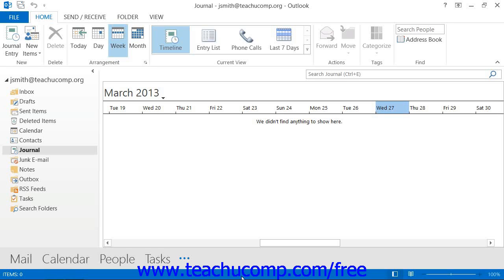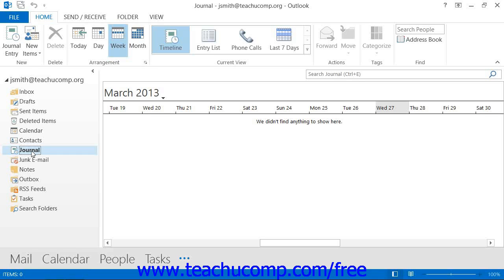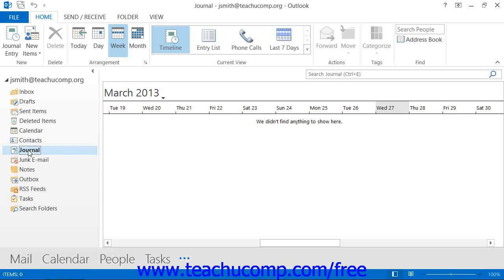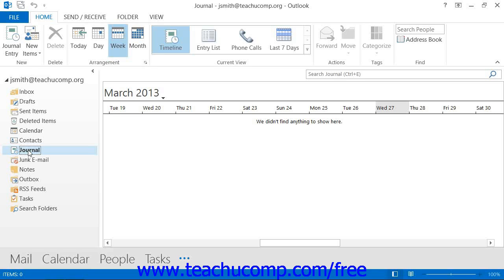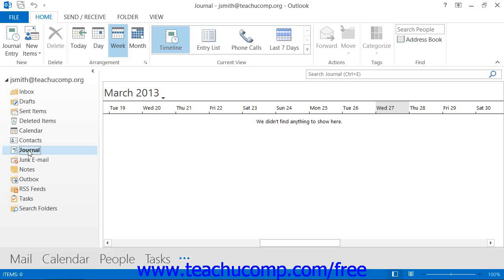Outlook 2013 Tutorial The Journal Folder Microsoft Training Lesson 9.1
Learn about the journal folder in Microsoft Outlook - the most comprehensive Outlook tutorial available. Visit us today!